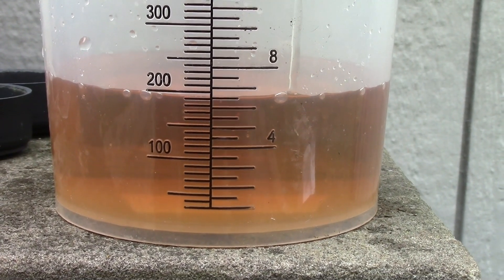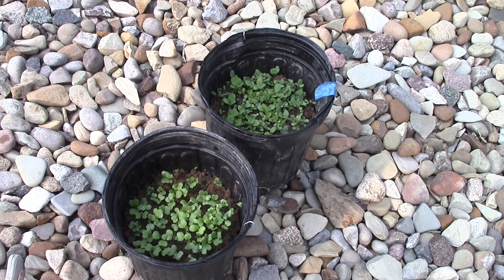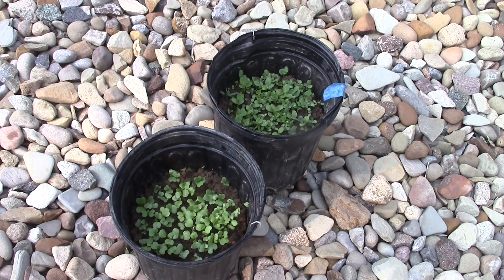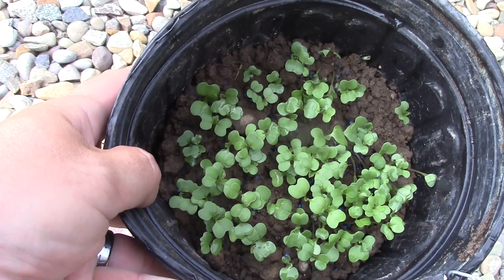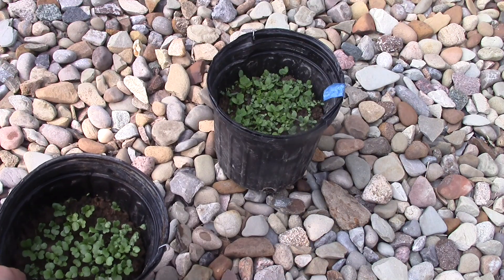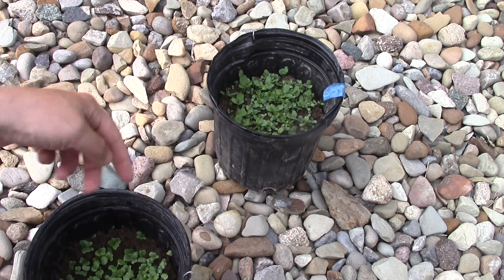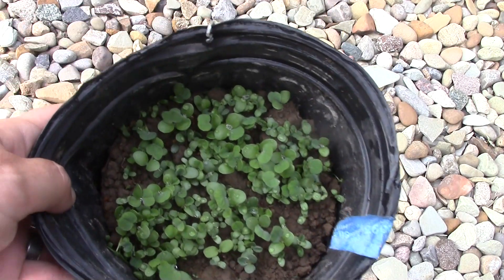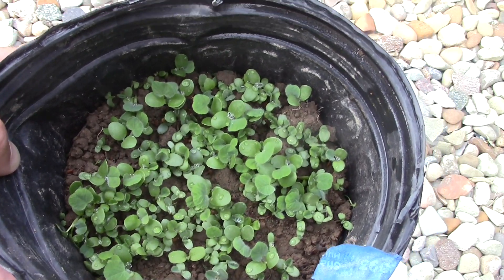Glyphosate vs Seed Germination: Results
This is the result video to the "Does Gly Hurt Seeds" video that was posted a couple days ago. I show the germination rates of food plot seed that is sprayed with glyphosate in a no till food plot scenario. Some very interesting results.